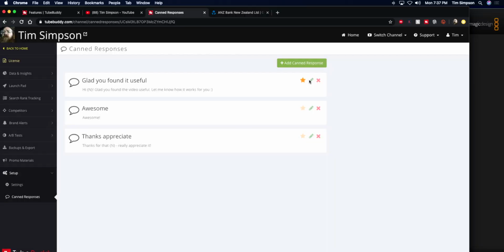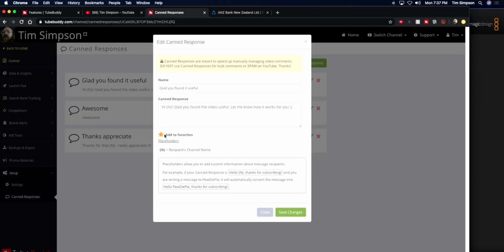Get More Views and better engagement with TubeBuddy Canned Resposes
It's so easy to get More Views and better engagement with TubeBuddy Canned Resposes tool when you have TubeBuddy installed.
- every YouTuber should have this!!!

RELATED LINKS
Nothing here is sponsored!! - it's just stuff I like and use!

GoPro Light Mod
The Ulanzi light
Aperture Light